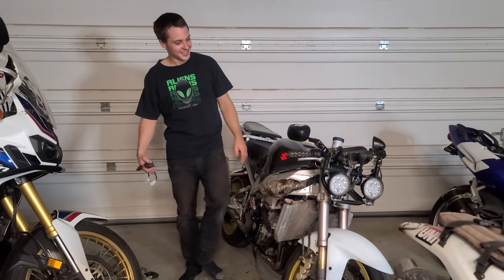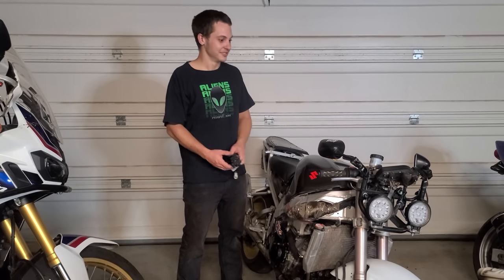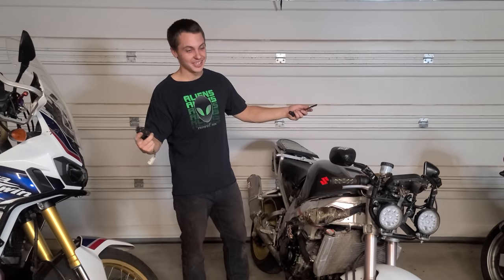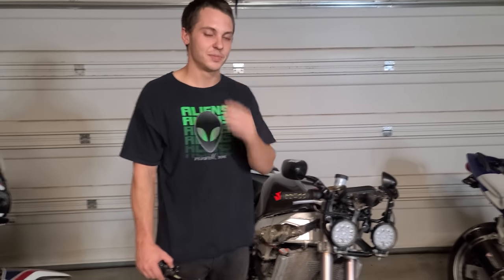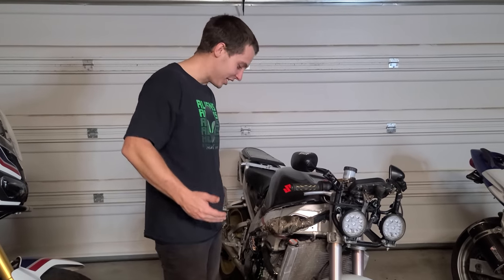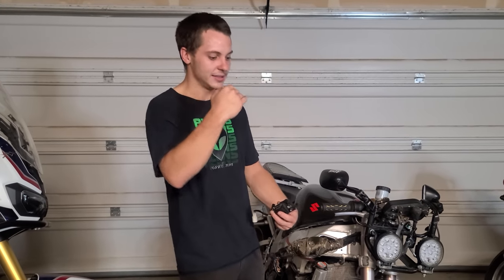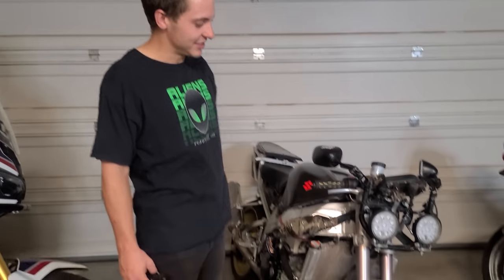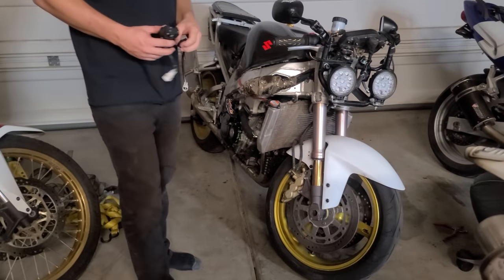WHO WANTS IT?! ALL INCLUSIVE MAXY TRIP!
MY USERNAME IS... MAXY#0887